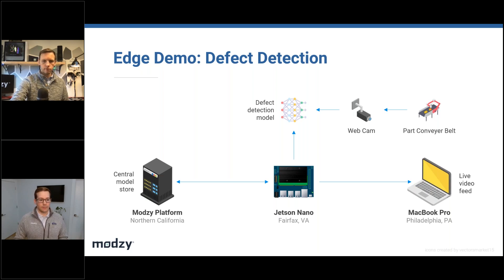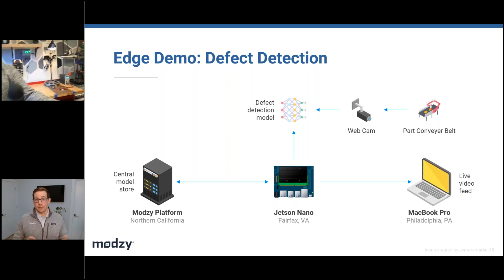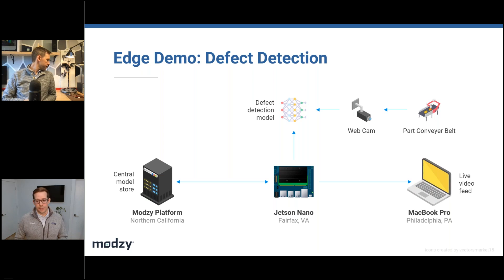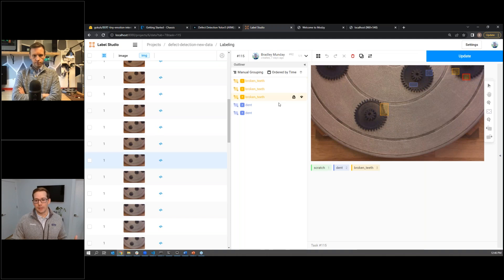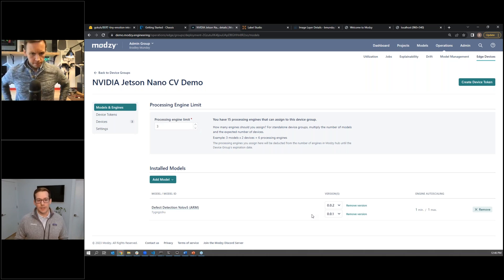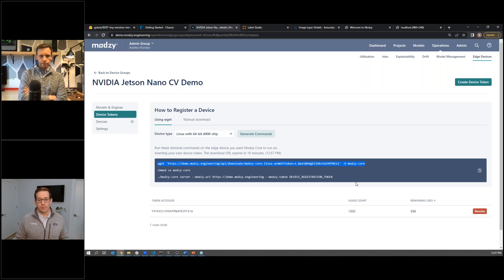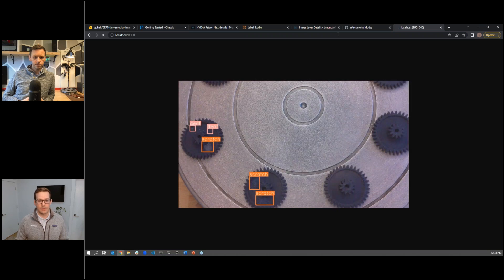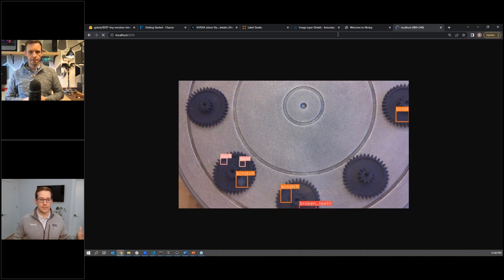How to Automate Visual Inspection with Computer Vision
In this demo, we show how to use computer vision to detect industrial defects with low latency by running models at the edge. With just a few lines of code, you can download a model to run disconnected on an edge device like an NVIDIA Jetson Nano.  This shows the utility of bidirectional connection back to your central model hub which establishes a method of communication between your edge devices and central management solution like Modzy. This approach to using computer vision for industrial defect detection makes it easy to run and manage models on entire fleets of devices at scale.